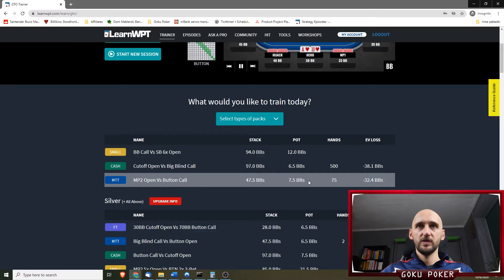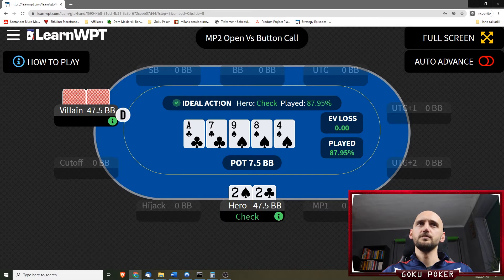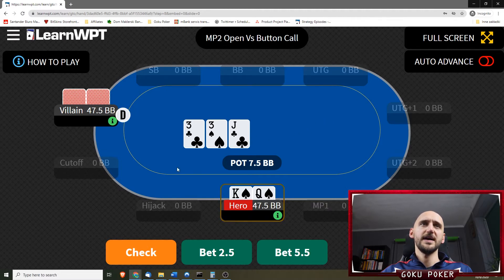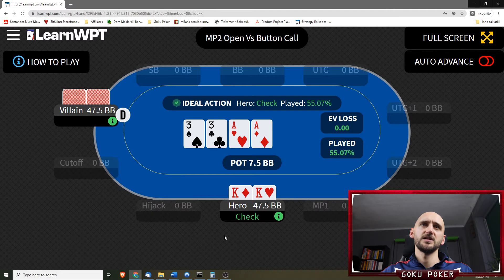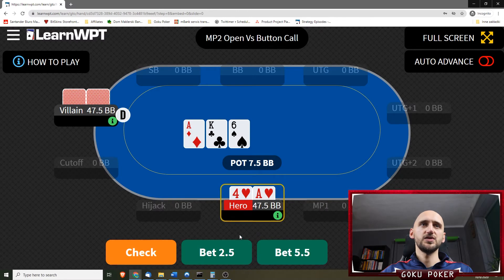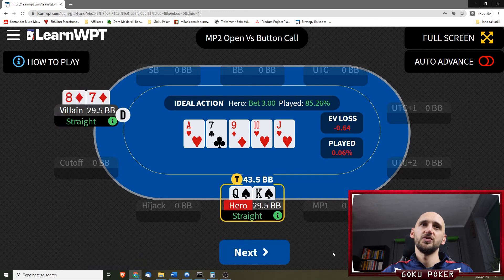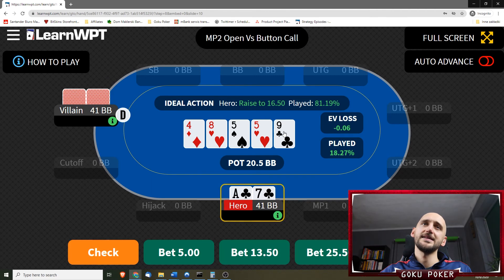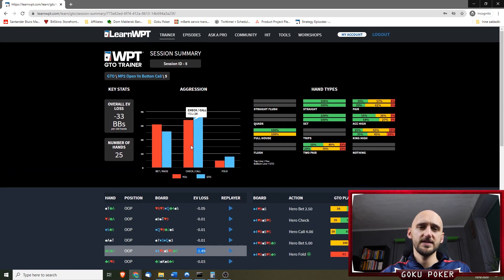MP2 Open vs Button Call - GTO Trainer #25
Playing the GTO Trainer to better learn GTO poker and improve my game in some really interesting spots.

💎 Wanna learn how to play poker like a pro and crush recreational players? Check out my course "From Zero to Poker Hero" and get it with this discount

📈 This course is tailor-made for someone who has little or no experience with poker and wants to learn the fundamentals, the most basic principles that allow you to win money when playing with casual (no strategy, just fun) players.

💎 Wanna get started with Pot Limit Omaha? Learn all the basic strategies and tips and tricks that give you a huge advantage over recreational players? In an easy and straightforward way?

🎁 NEW PLO course is available now and here's a discount link for you

👉 Get Poker Tracker 4 to track your poker progress and display stats in real-time